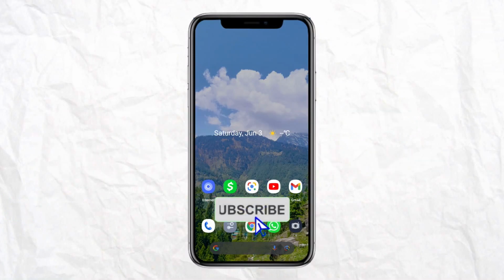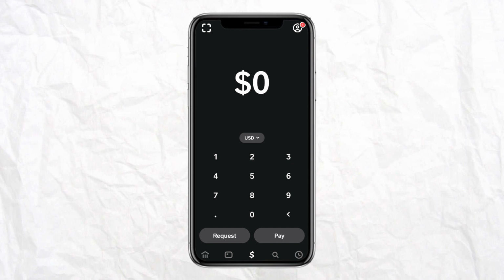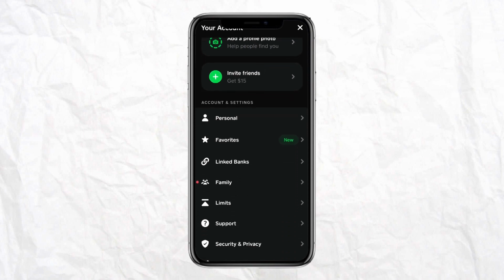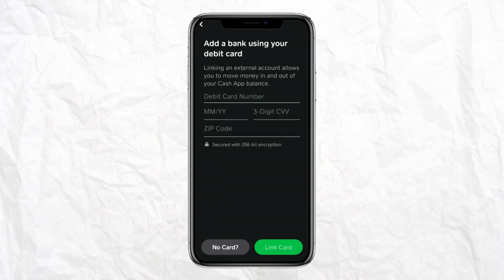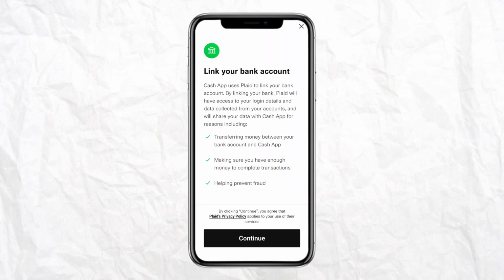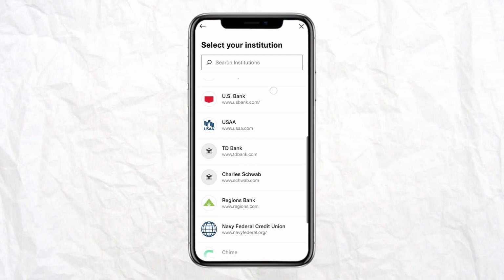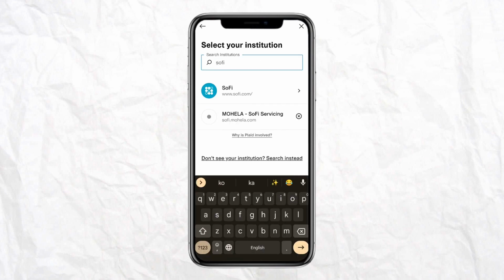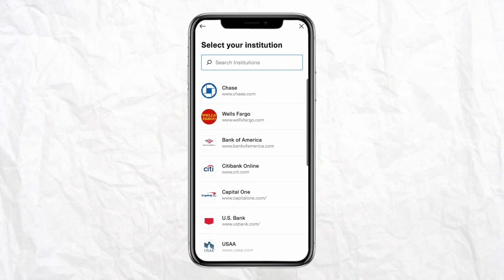How to Link Bank Account to Cashapp (EASY)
How to Link Bank account to Cashapp.. In this video, we're going to show you how to link your bank account to Cashapp in easy steps!

 linking your bank account to Cashapp is a great way to manage your money and keep track of your transactions. In this video, we'll show you how to link your bank account in easy steps, so you can start using Cashapp today!
How to Link Bank ccount to Cashapp